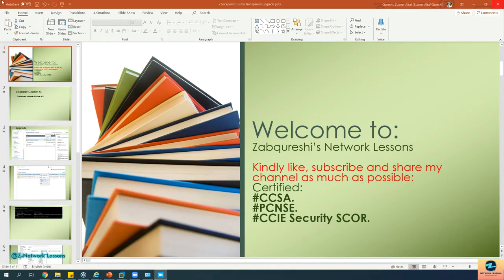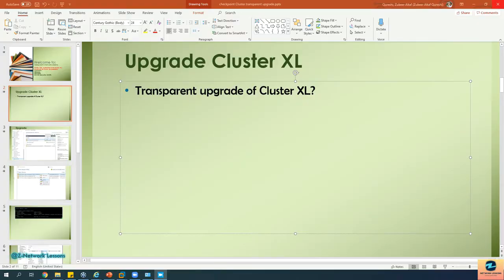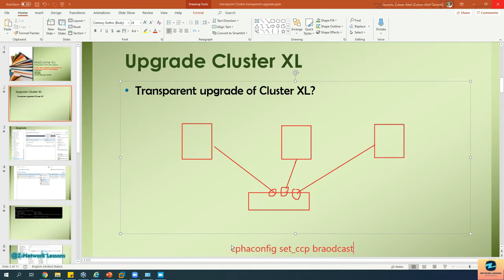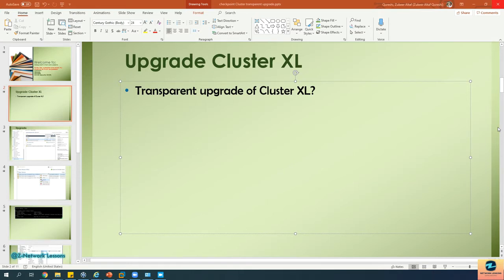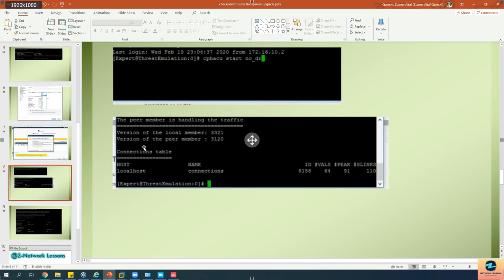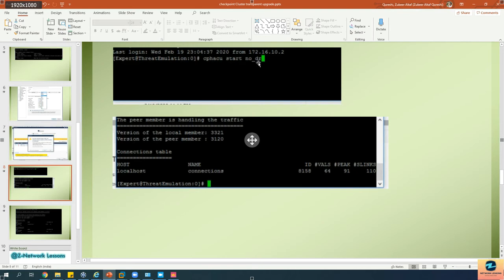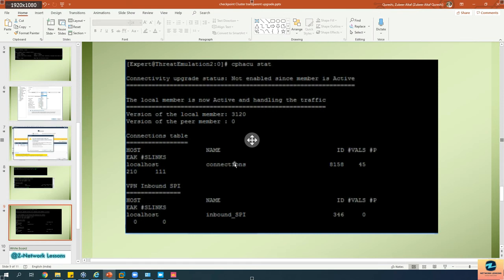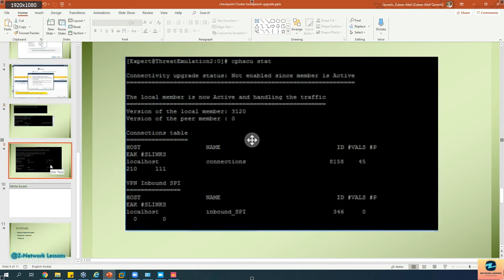Checkpoint firewall R80 - Training | Zero Downtime Upgrade Cluster XL | part 12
In this video you will learn how to perform an upgrade of Cluster XL and different modes such as High availability and load sharing on checkpoint firewall. You will come to know the steps of performing the upgrade on Cluster XL and HA, also you will know about the components of Cluster XL and HA on Checkpoint R80. Finally you will learn the commands that will be helpful to you during this process.

Happy learning